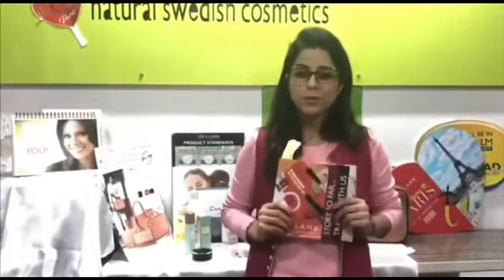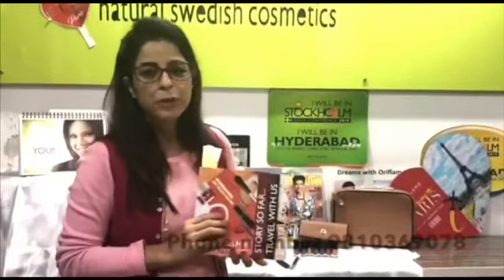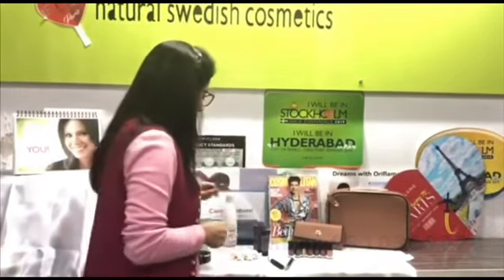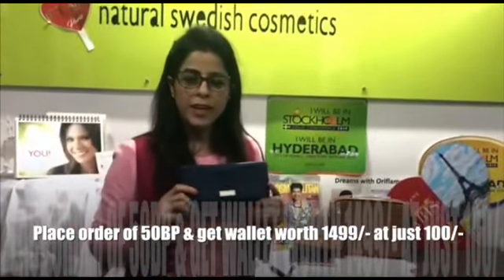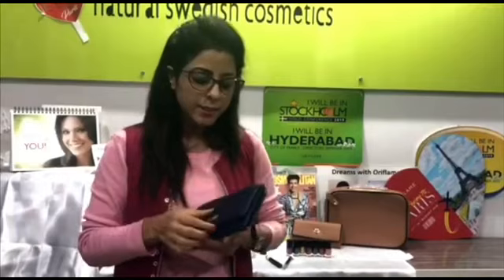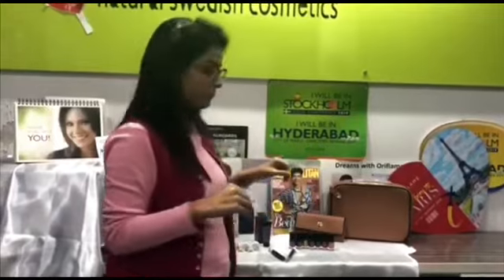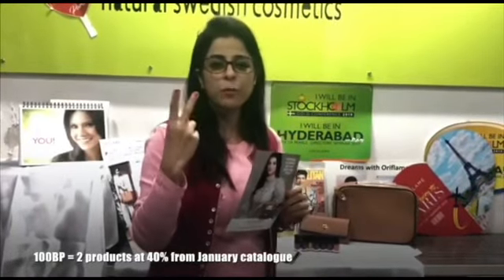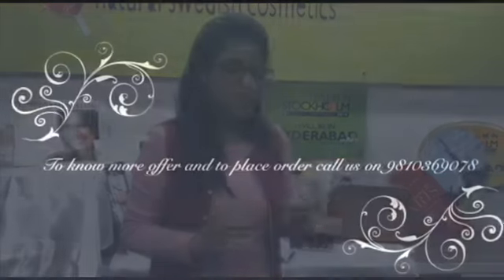Oriflame December Month Offer 2018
Get a beautiful Royal blue collection Wallet worth 1499 in just Rupees 100 and become business class with Oriflame .Bestest  offers of the year 2018 . We have launched Brow definer,browcara, fruity lip balms ,jasmine body spray and perfume too in December with 7 New Metallic shades for your Nails . Grab them all for you . Lets empower each other 😊